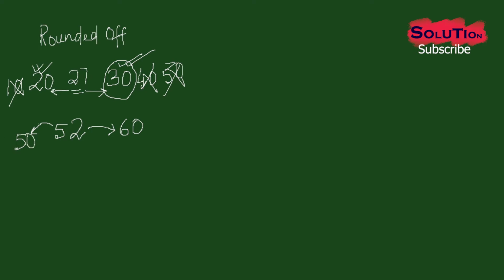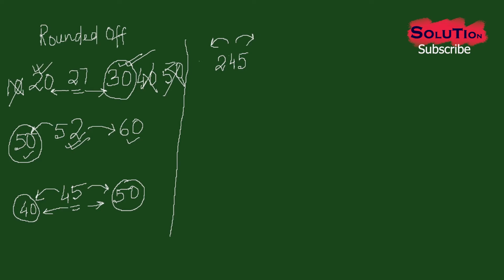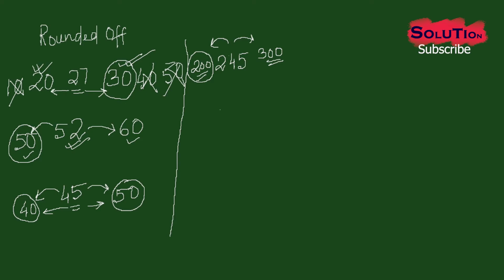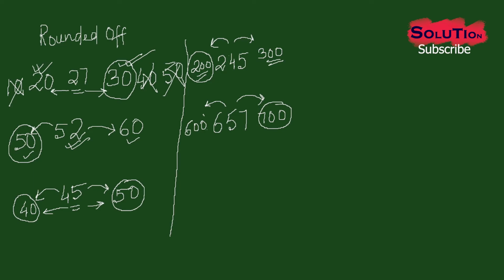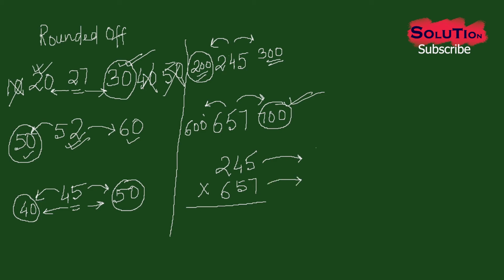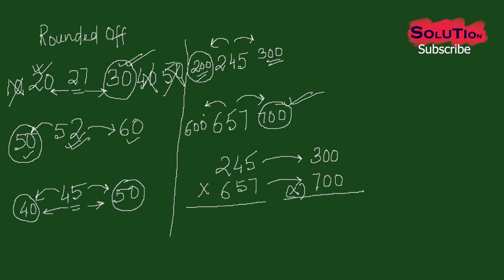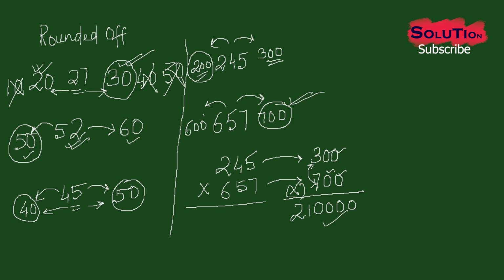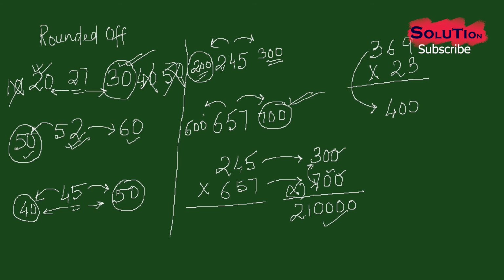Rounded Off || Making Calculations Easy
Please consider in 7:20 , 245 as 200, not 300.

In this video, we can learn how to make a number round off to its nearest tens or hundreds or thousands and so on. Watch the video completely. Please ignore the sound quality which is not that good. Stay safe, stay home.